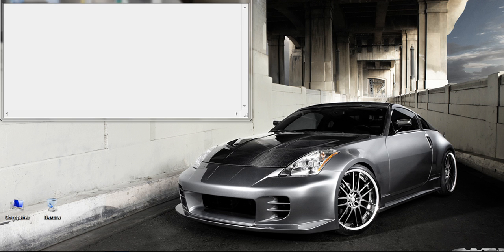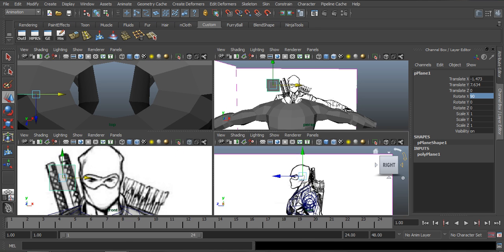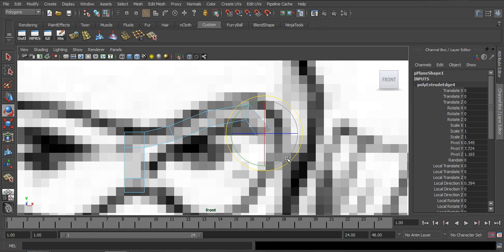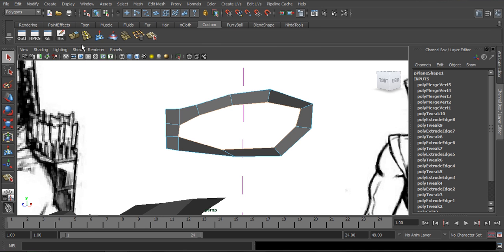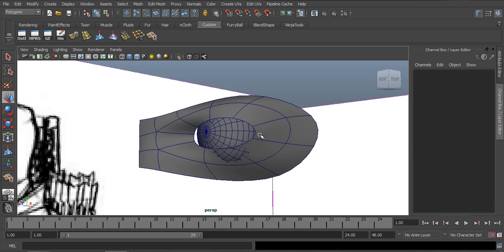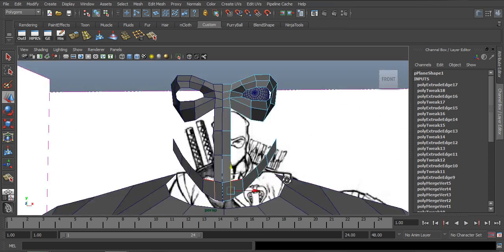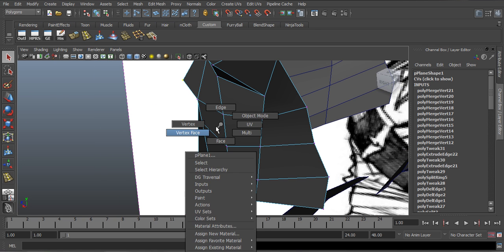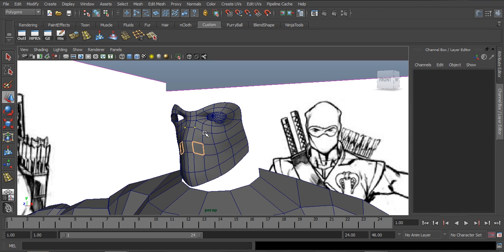Modeling a Character in Maya - part 8 of 10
Modeling the head